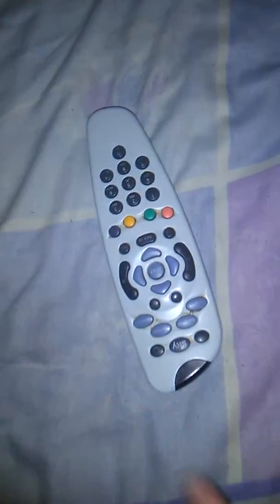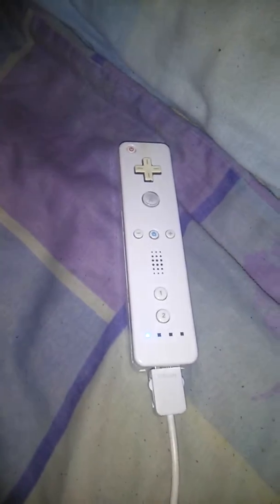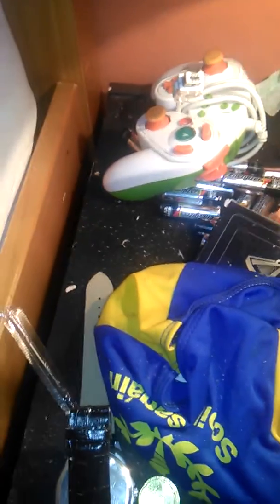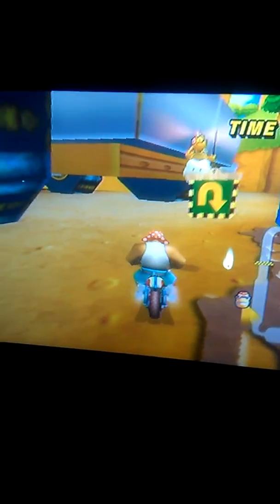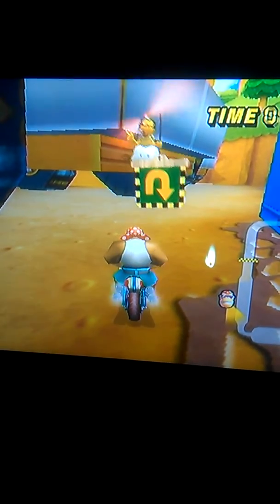My Stupidest Video Yet Part 3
Well, here's another one